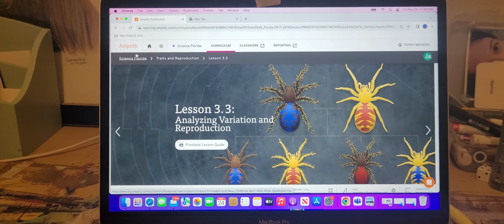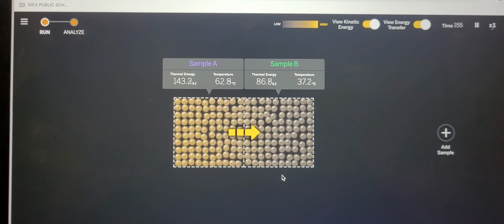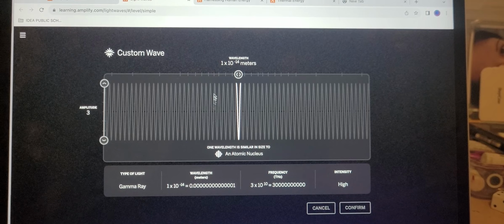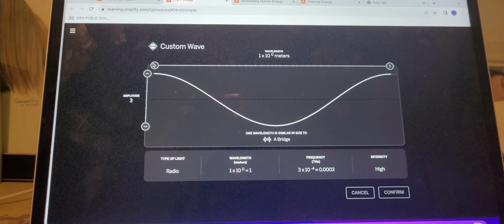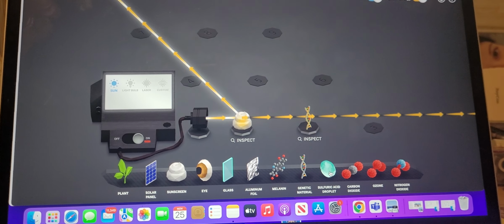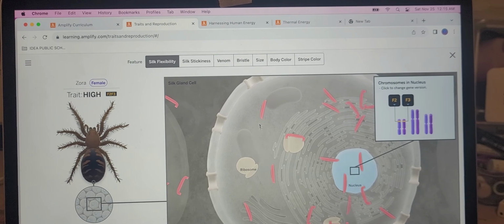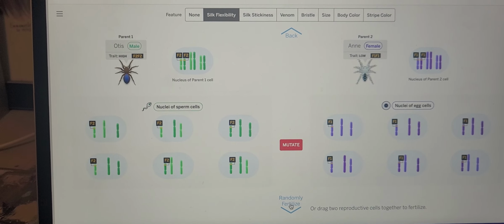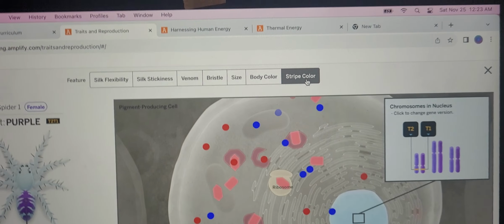Learn more Science in 30min than you ever have in school!!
The new generation softwares are incredible to learn, with Amplify Science we are learning more than our generation ever has in our teenage years.

Lightwaves, Thermal energy and Genetics, here is a quick preview of what we do in class!!